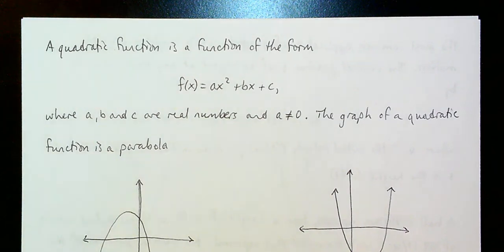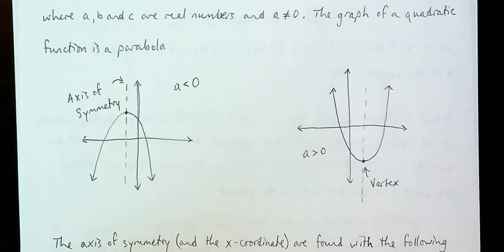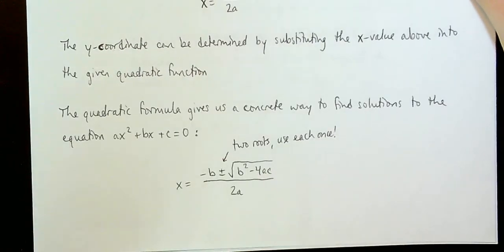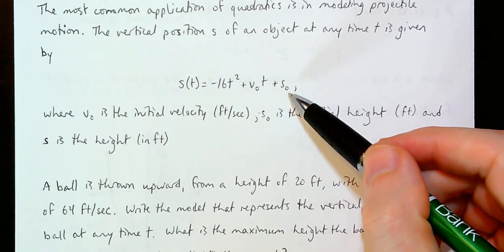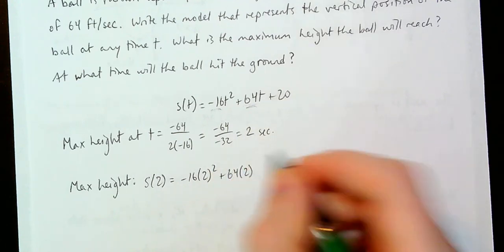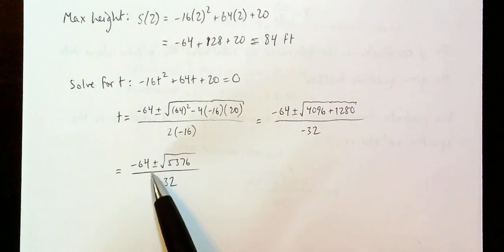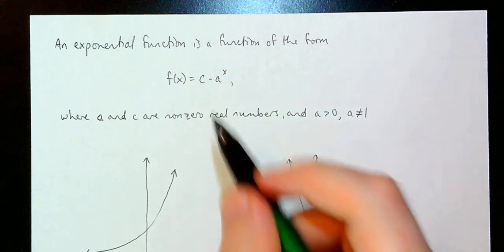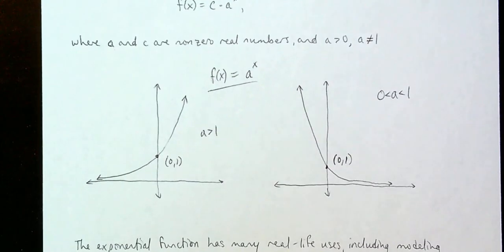Foundations of Math II - Quadratic Functions